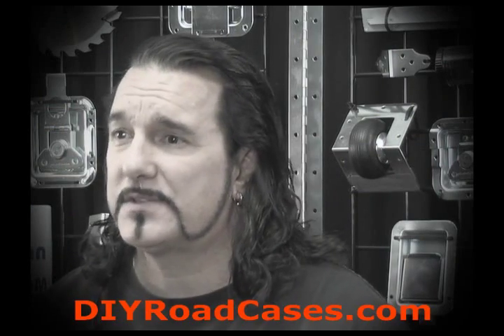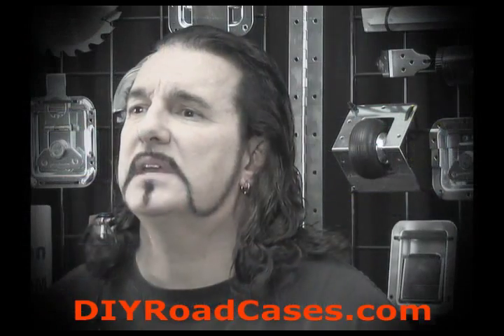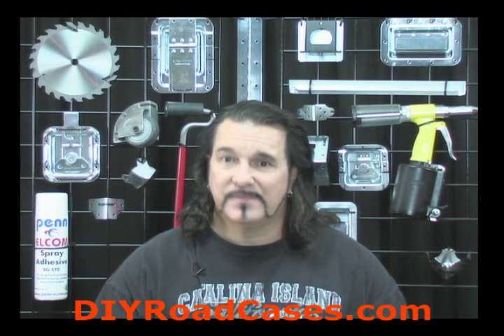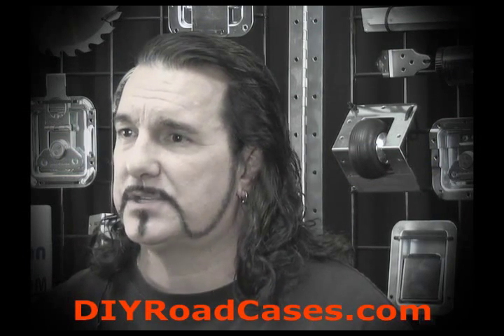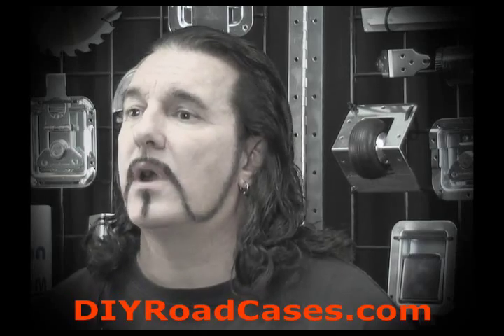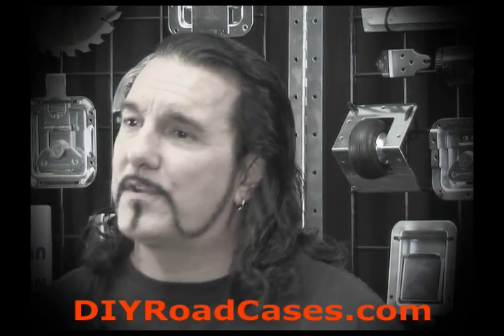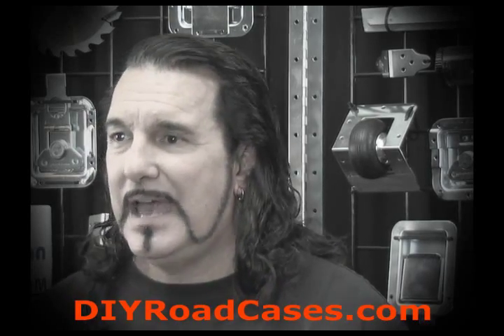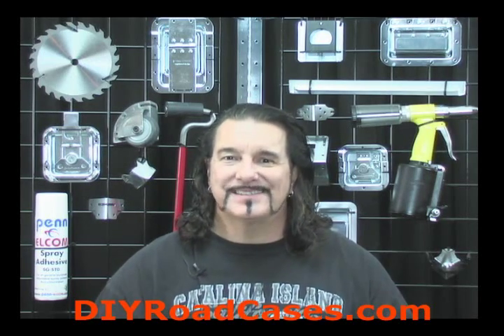DIY Road Cases ® Cheaply Priced Cases VS Building Yourself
In this clip we discuss the topic of cheaply-priced cases that you see out there on the Internet verses building your own cases.

👊 Let’s connect!

Connect with others and share pics, tips, and questions on our Facebook group!

❓Need help building a case and don’t know where to start or what parts you need?